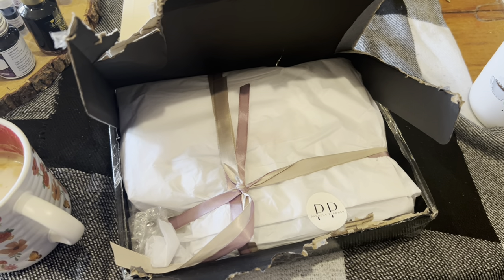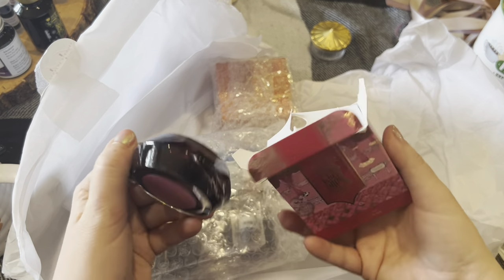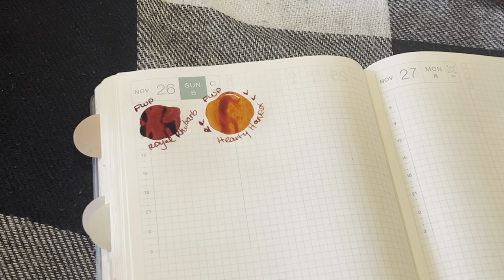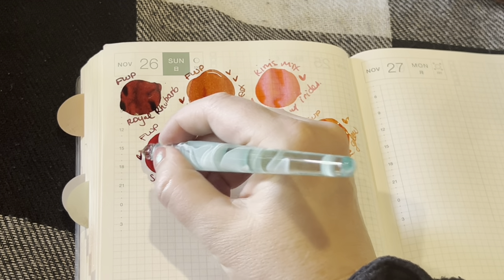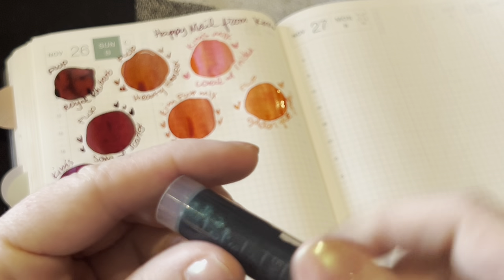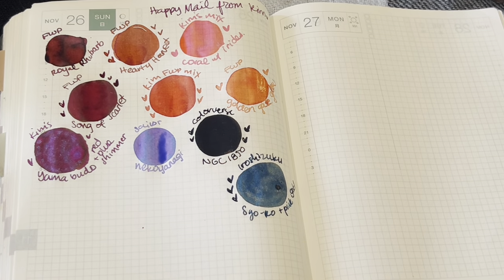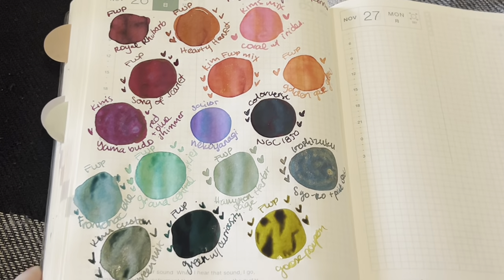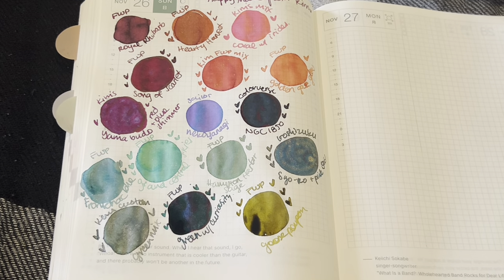Swatch Party with Happy Mail!! FWP, colorverse, sailor, pilot inks!!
Thank you soooo much to Kim!!! @adhdoneplans 💝👯‍♀️🥰

Dip pen is from Amazon

SIPLIV Multifunctional Dual-Purpose Pen Nib Glass Dip Pen Fountain Pen Calligraphy Pens with 5 Types Replacement Pen Nib, Resin Acrylic Writing Signature Painting Pen - Green